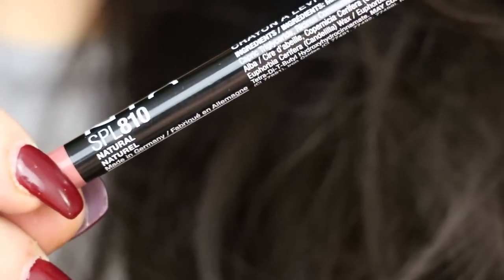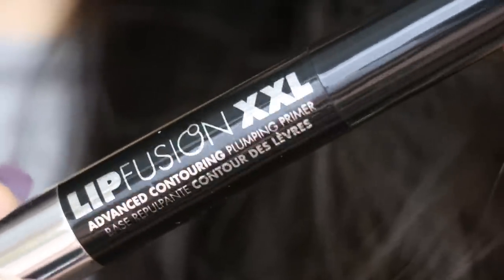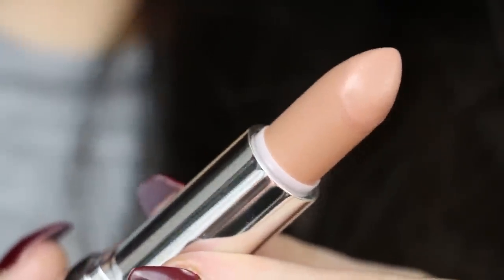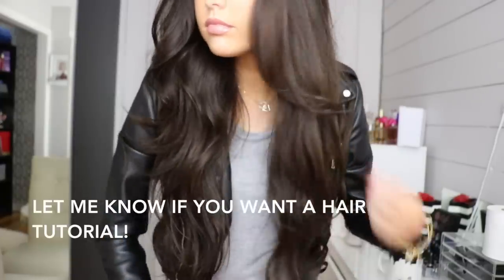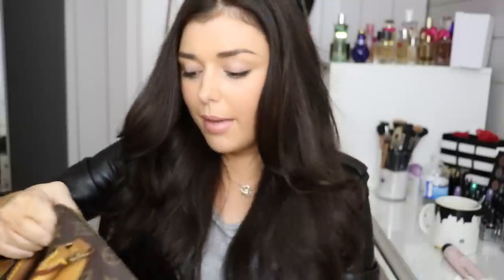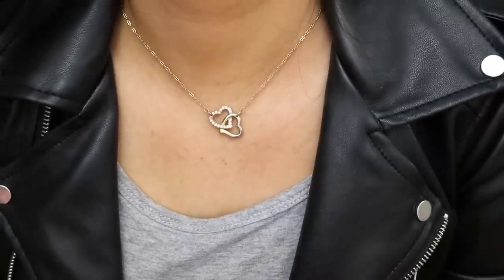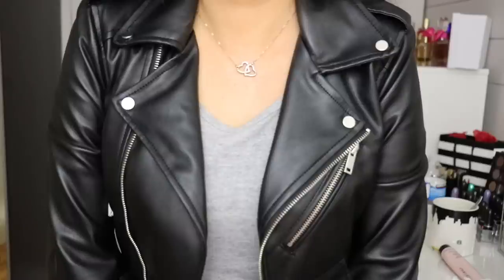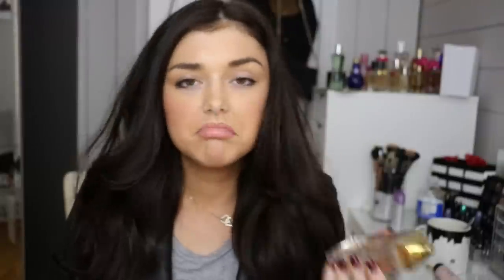Fall OOTD: Leather Jacket & Blue Jeans + Lip Combo| Chloé Zadori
Jeans : Zara I got size 4 because they stretch a lot
Shirt: H&M
Shoes: Sam Edelman
Bag: Louis vuitton Speedy 35
Necklace : Swarovski
Bracelet: Alex and ani (The Bay and Nordstrom carry A&A)

My name is Chloé Zadori I'm a Canadian beauty addict! I love making makeup tutorials, chit chat get ready with me, hauls and more. Thank you so much to all of you for the love and support!  :)

XO Chloé
I only recommend products or services I use personally and believe will be good for my viewers. I am disclosing this in accordance with the Federal Trade Commission guidelines concerning the use of endorsements and testimonials in advertising.